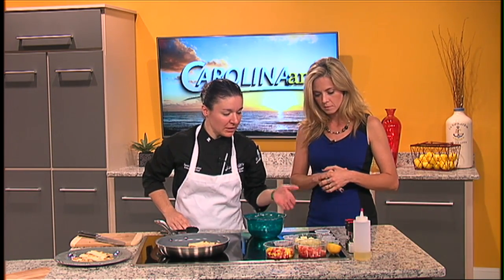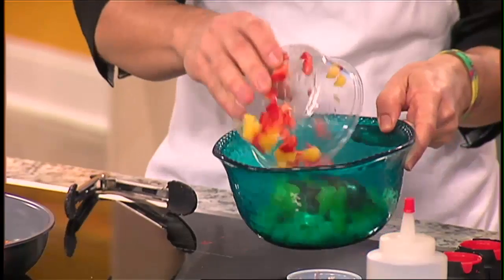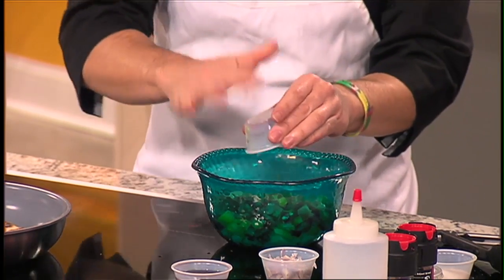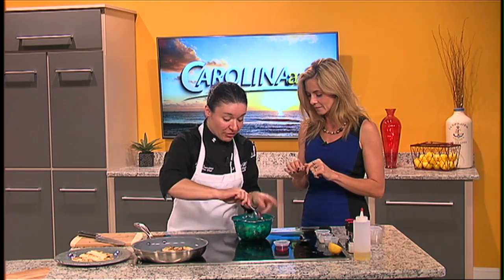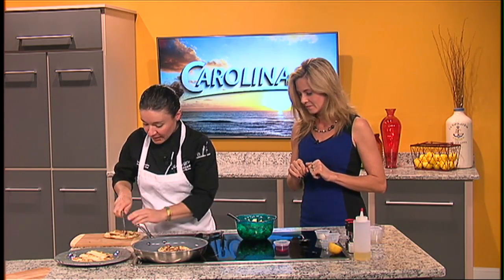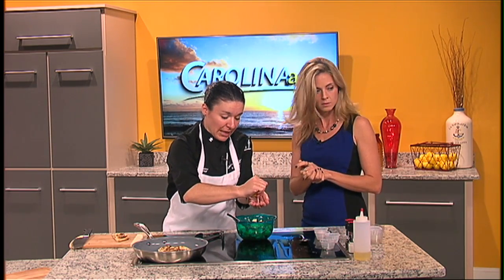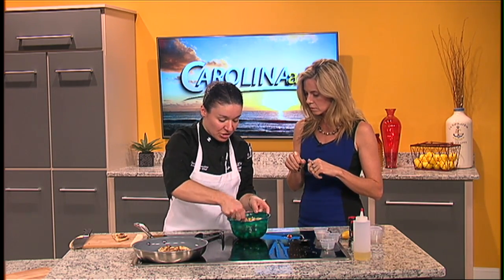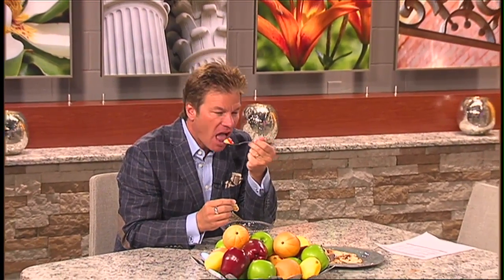Johnny D's On Carolina AM: Cucumber Salsa